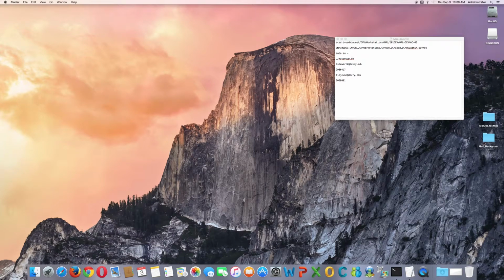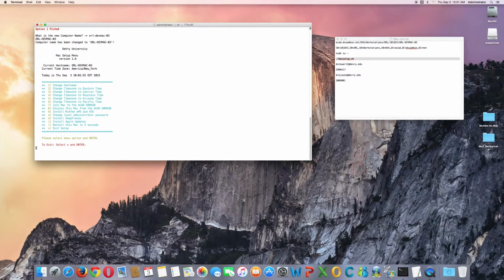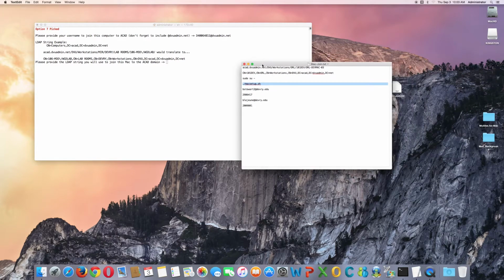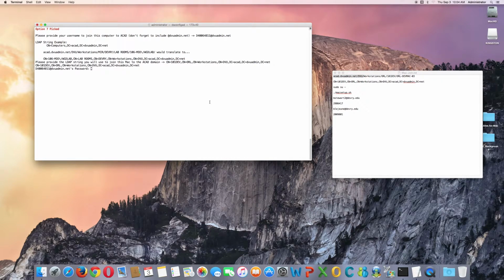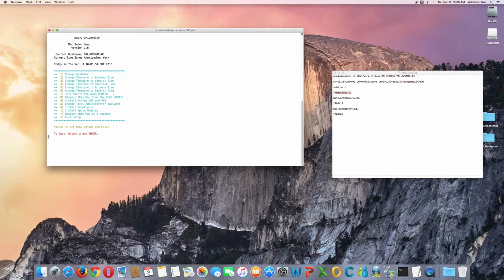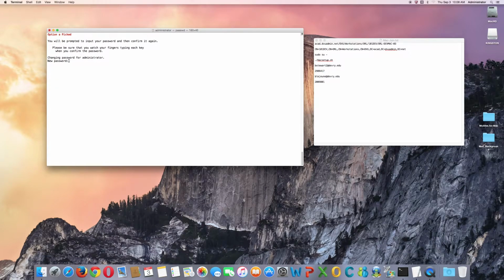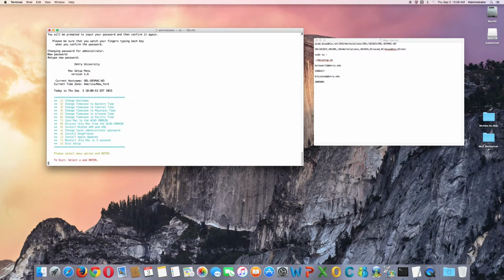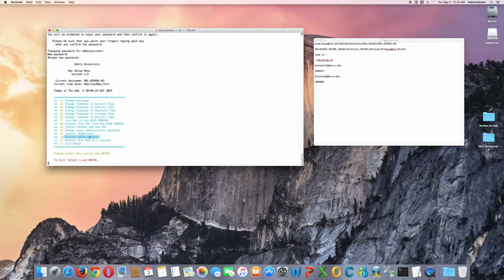Post Imaging Tasks Final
Mac Post Imaging DeVry